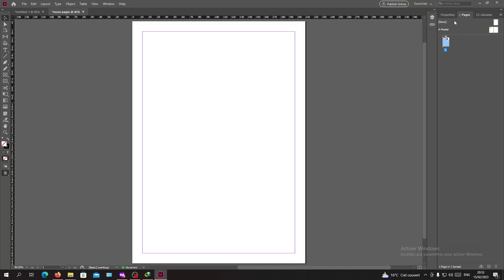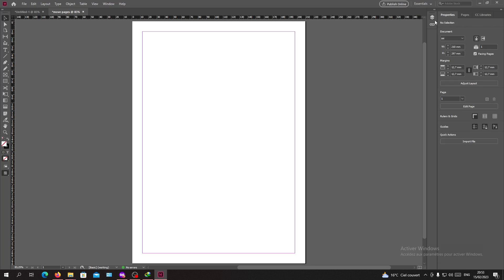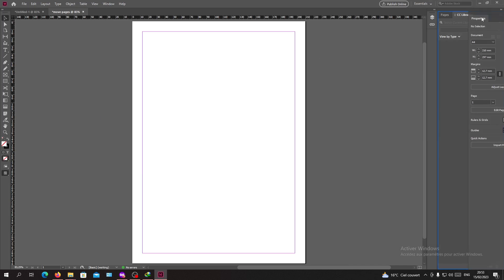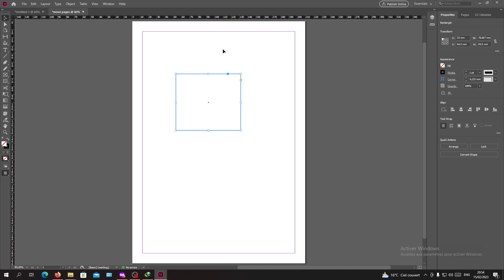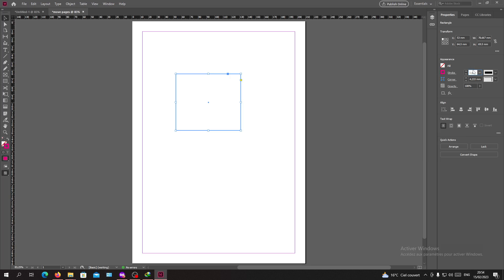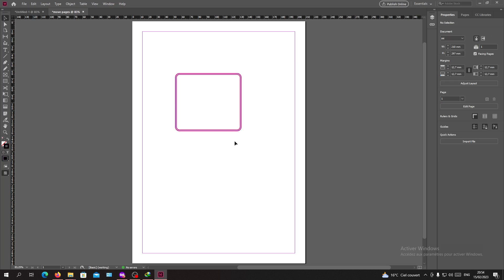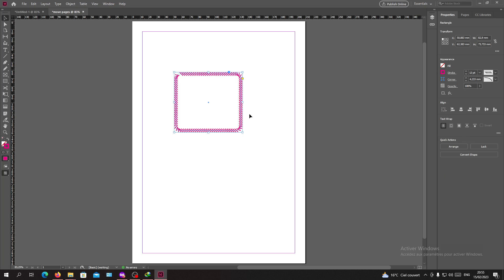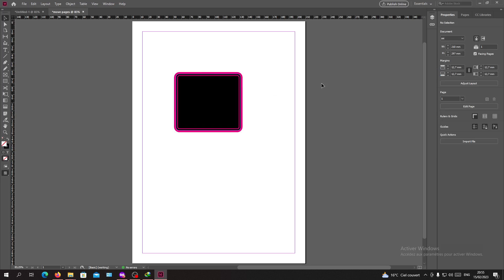How To Outline Stroke Adobe InDesign Tutorial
Today we talk about outline stroke,outline stroke adobe indesign,adobe indesign tutorial,adobe indesign